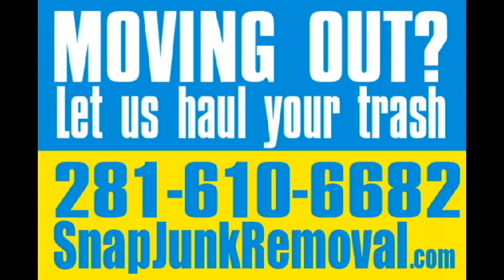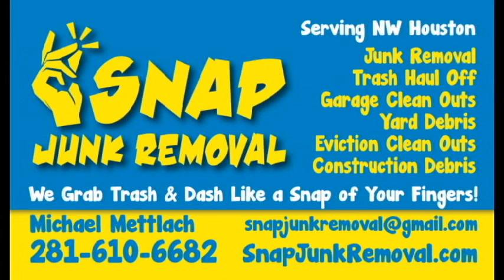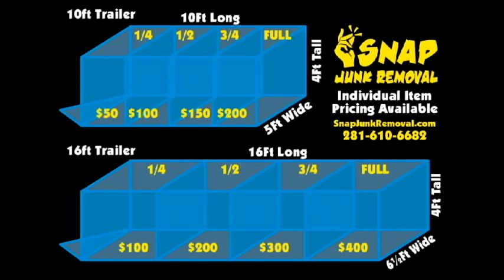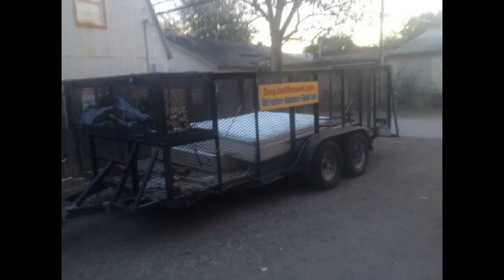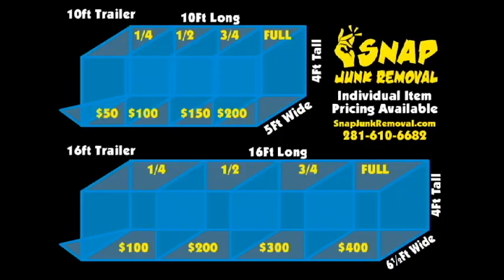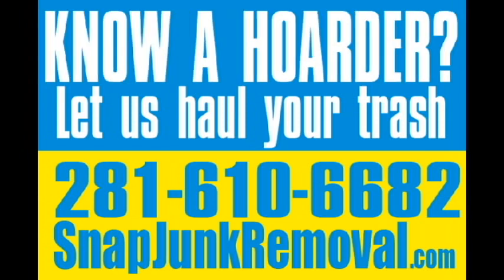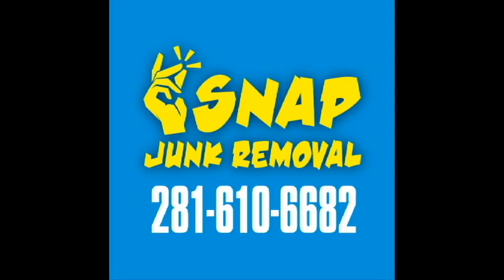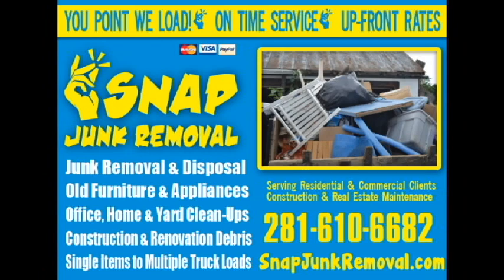Houston Junk Removal: Snap Junk Removal Prices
To see what I'm currently doing with my junk removal business, please
Snap Junk Removal is a Junk Removal and Trash Hauling company servicing the Spring, Cypress, Katy, Tomball, Woodlands, Magnolia, and NorthWest Houston areas.

You point, and we load up and remove your old unwanted furniture, appliances, garage and household junk, backyard trash, construction waste and more.

As described in this video, our prices are based the volume of junk removed.

Michael Mettlach